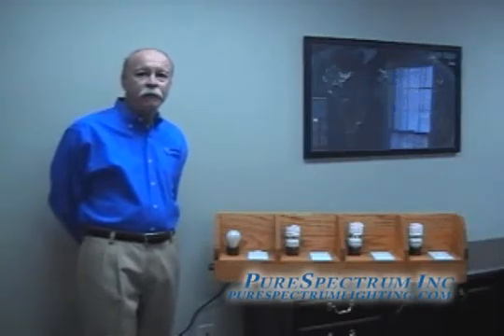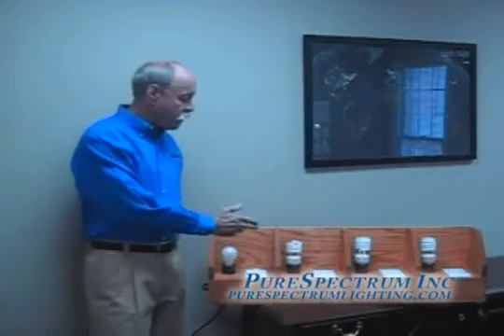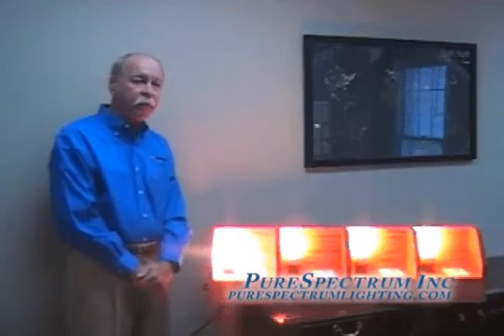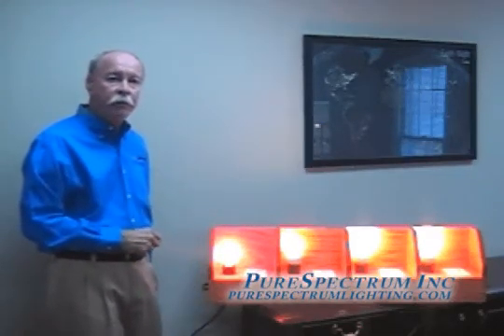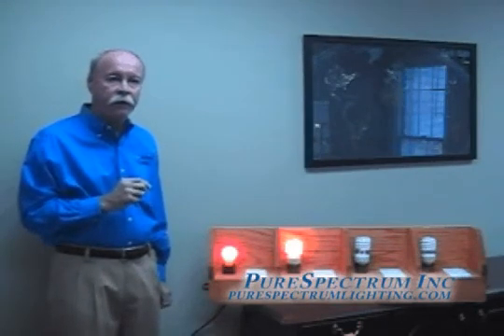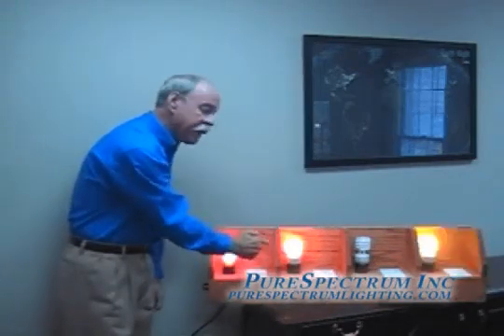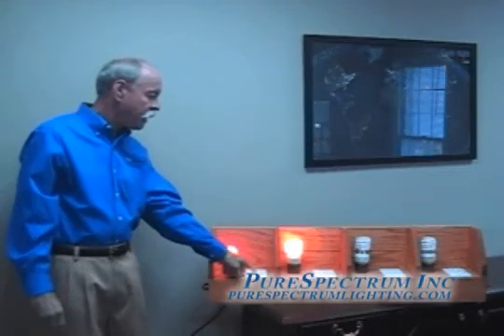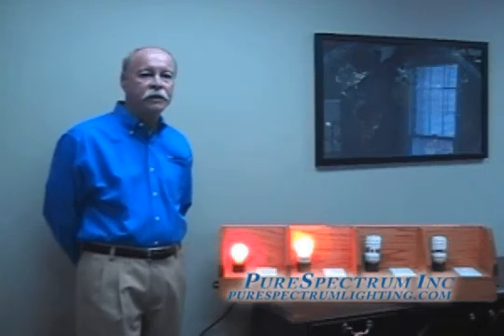PureSpectrum, Inc., the next wave in lighting technology, low Power Factor CFL bulbs. Dimmable CFL Lighting Demo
PureSpectrums electronic ballast technology improves the performance of fluorescent lighting applications while also producing comparable energy efficiency ratings. PureSpectrums proprietary ballast designs have been proven to produce significant performance gains in areas that are critical to consumer acceptance such as color quality, light quality and dimming capability. Wherever an electric current flows through a ballast to produce light, PureSpectrum Technology can enhance the performance of the bulb producing that light. PureSpectrum is committed to making the world a better lit place.